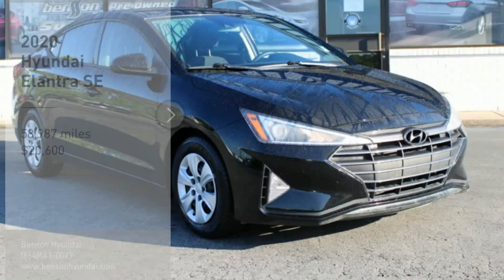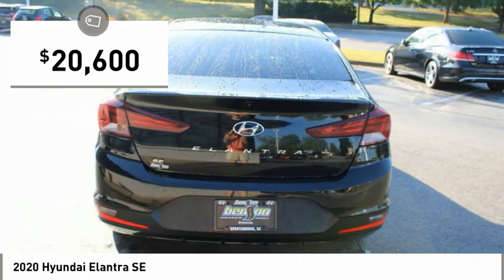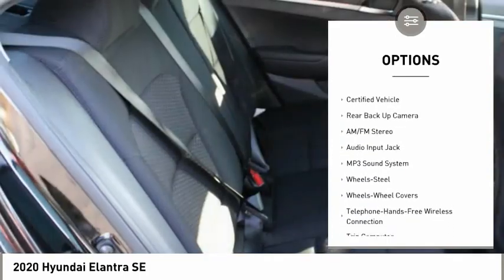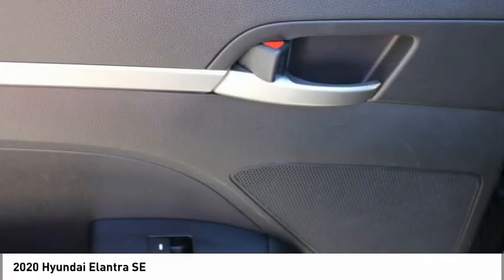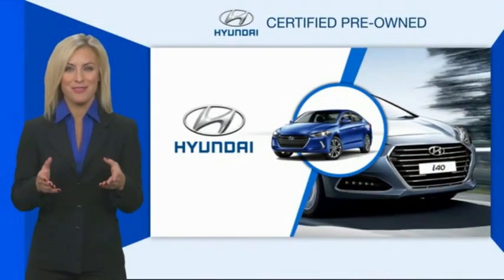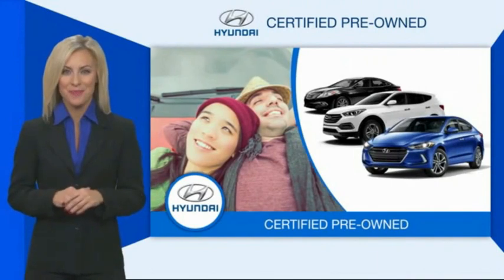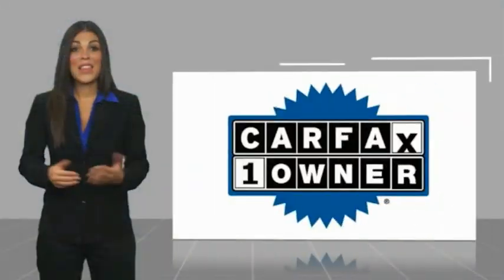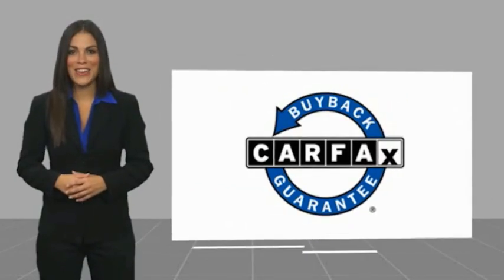2020 Hyundai Elantra Spartanburg SC C3680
2020 Hyundai Elantra SE

Benson Hyundai
2550 Reidville Road

Certified.brbrbrHyundai Certified Pre-Owned Details:brbr  * Vehicle Historybr  * Warranty Deductible: $50br  * Powertrain Limited Warranty: 120 Month/100,000 Mile (whichever comes first) from original in-service datebr  * 173+ Point Inspectionbr  * Roadside Assistancebr  * Limited Warranty: 60 Month/60,000 Mile (whichever comes first) from original in-service datebr  * Includes 10-year/Unlimited mileage Roadside Assistance with Rental Car and Trip Interruption Reimbursement; Please see dealers for specific vehicle eligibility requirements. 10-Year/100,000 Mile Hybrid/EV Battery Warranty. 3 months Siru-iusXM trial subscriptionbrbrbrMention this advertisement to receive this advertised price.